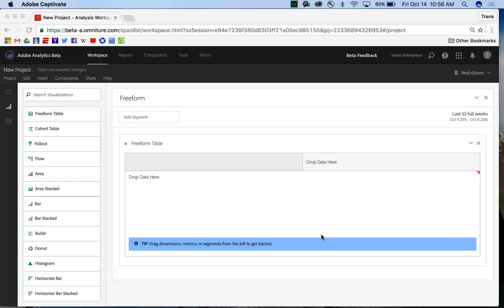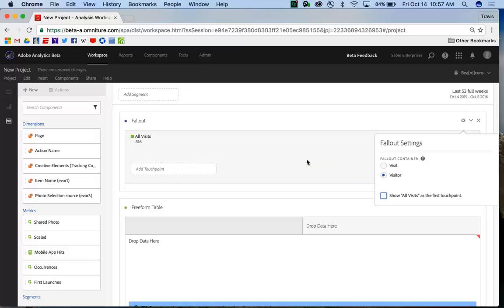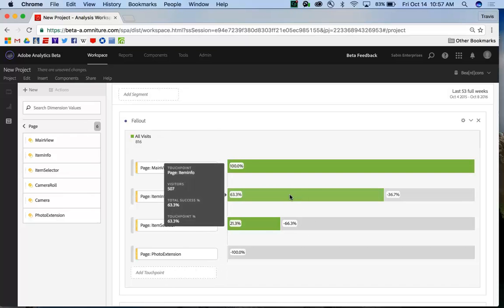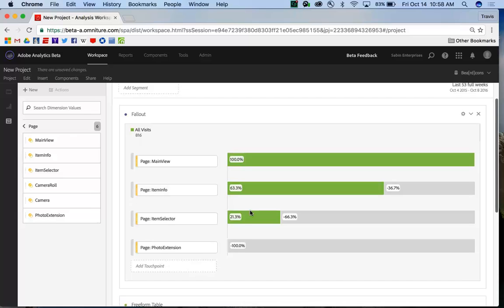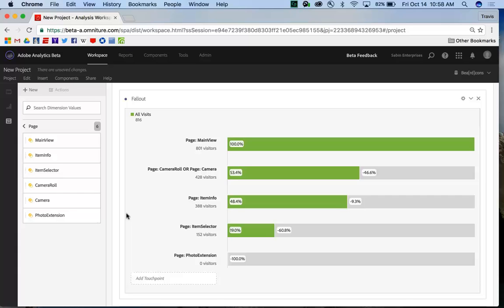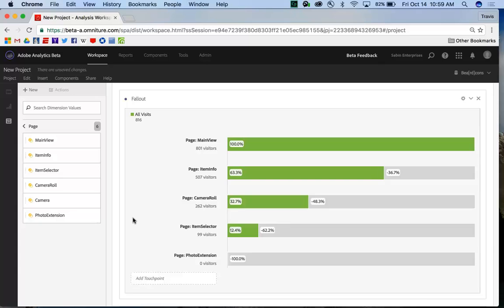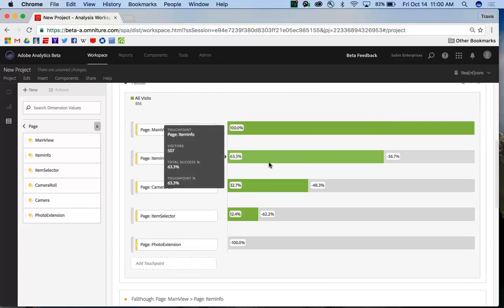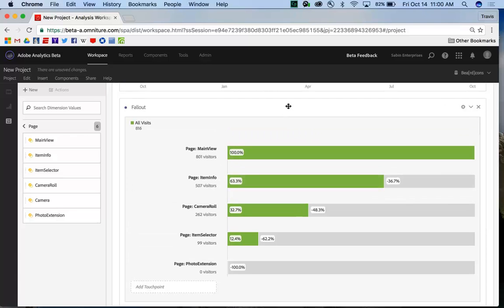Fallout Visualization in Analysis Workspace (1/2)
Travis Sabin walks us through the Fallout visualization available in Analysis Workspace in Adobe Analytics as of 20 October 2016. Use Fallout to create funnels or show user flowthrough on key app/site workflows.